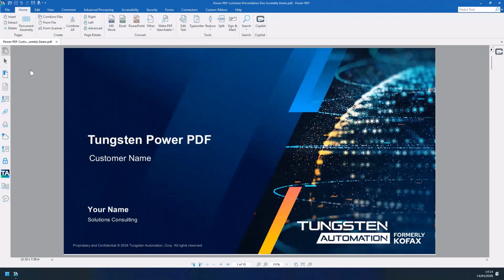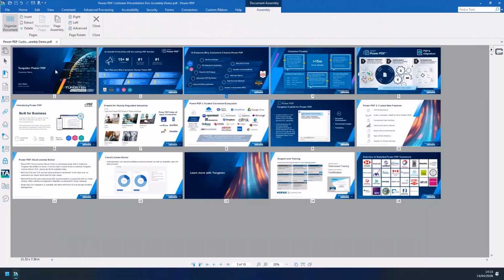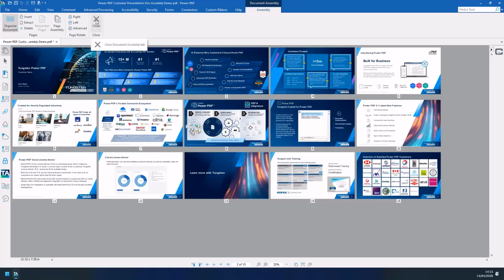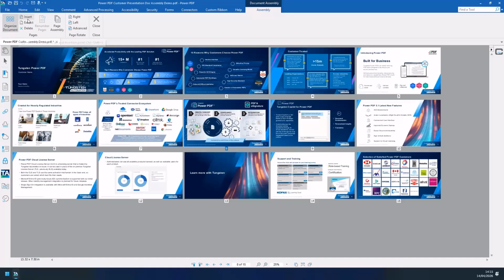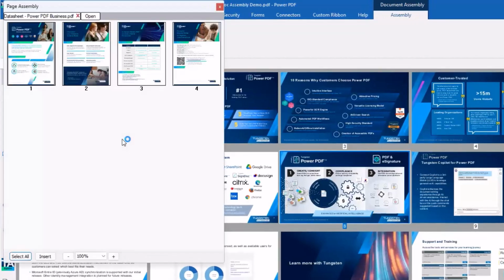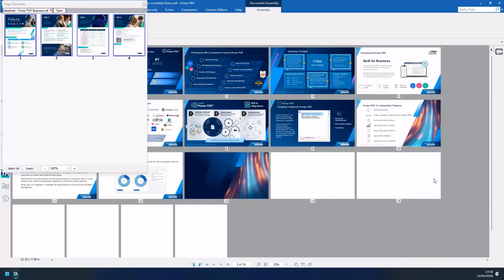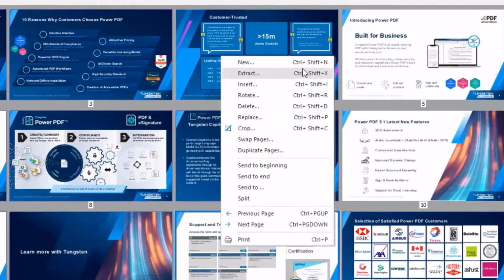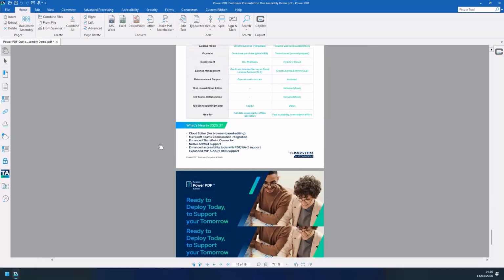Document Assembly with Power PDF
Learn how to assemble, reorganize, and combine PDF pages using Tungsten Power PDF.

In this tutorial, we walk through the Document Assembly tool, covering how to rearrange pages within a document and how to merge pages from multiple PDFs into one combined file.

What You'll Learn:
✓ Accessing Document Assembly from the ribbon bar
✓ Viewing an easy-to-read thumbnail layout of all pages
✓ Rearranging pages by selecting and dragging
✓ Saving changes to your reorganized document
✓ Using Page Assembly to bring in pages from another PDF
✓ Selecting and dragging a single page from another document
✓ Selecting and dragging all pages from another document
✓ Additional page options: extract, insert, rotate, delete, replace, crop, swap, and duplicate
✓ Saving the combined result as a new document

This is ideal for anyone who needs to reorganize, merge, or restructure multi-page PDFs, such as combining reports, presentations, or reference materials into a single cohesive document.